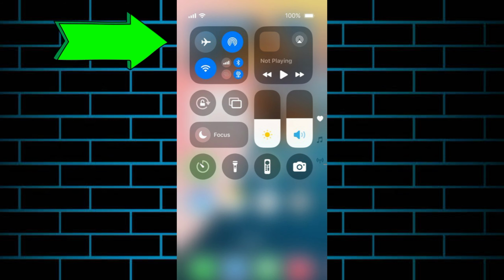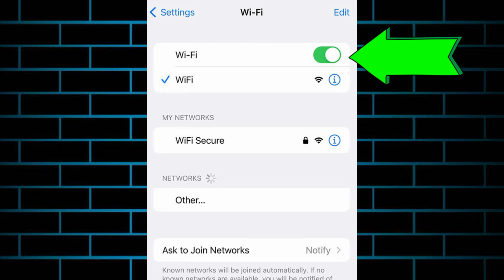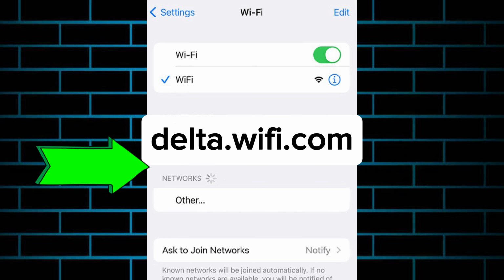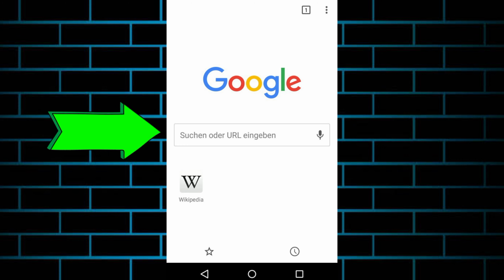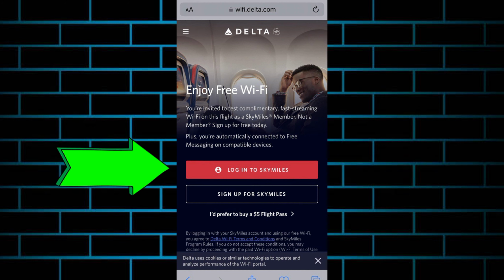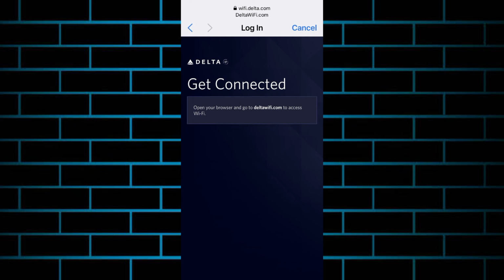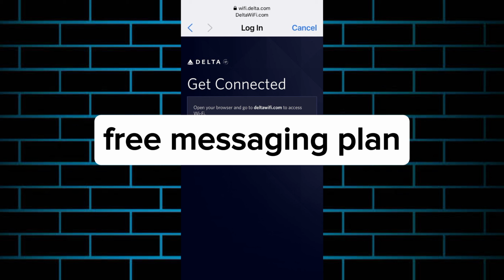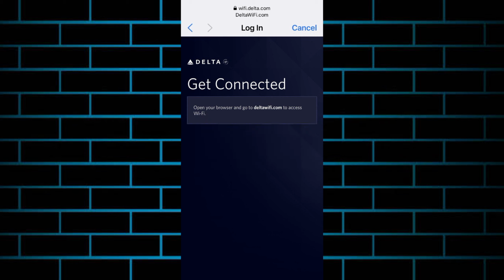How To Get Wi-Fi on Delta Flight 2025 (Best Way!!!)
In this video, you’ll learn how to access Delta Sync Wi‑Fi—Delta’s free, fast, streaming-capable Wi‑Fi available to all SkyMiles members once the boarding doors close—as well as paid options for non-members. We’ll walk through enabling Airplane Mode, selecting the DeltaWiFi.com network, and logging in with your SkyMiles account. You'll also learn about free messaging access on all Wi‑Fi–equipped flights while Delta completes its rollout on regional jets. Plus, we explain how business travelers can enjoy streaming, where and why coverage gaps may occur, and what devices you can connect. Whether you're browsing, streaming, or messaging mid-flight, this guide ensures you're ready to connect once airborne.